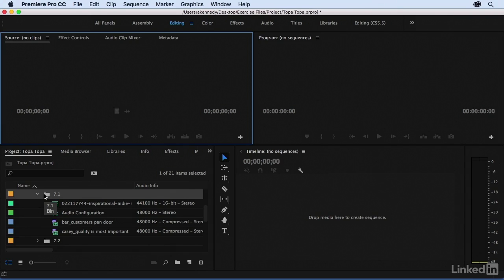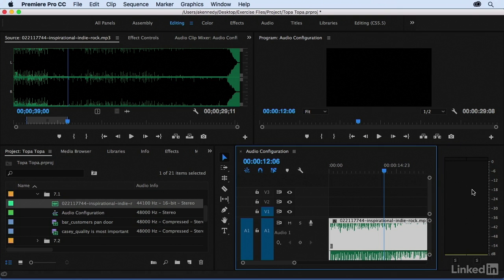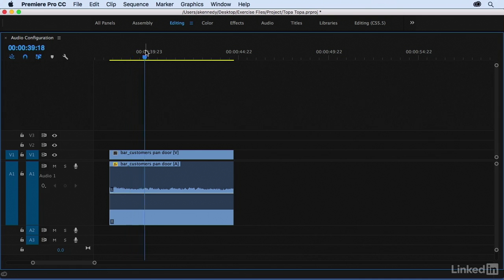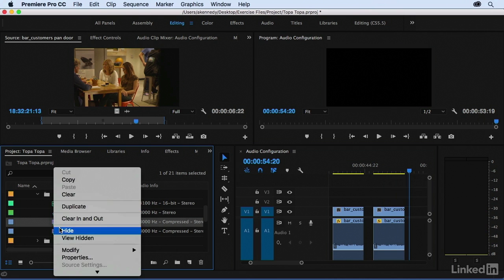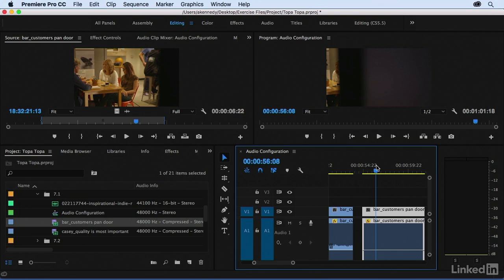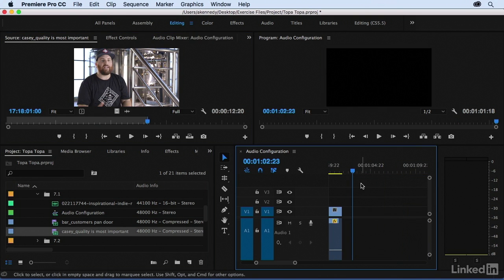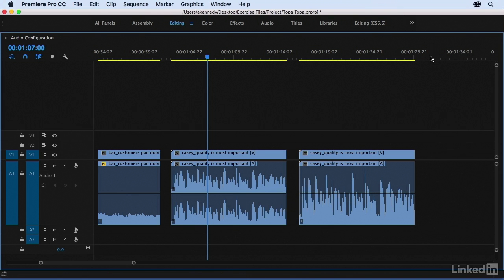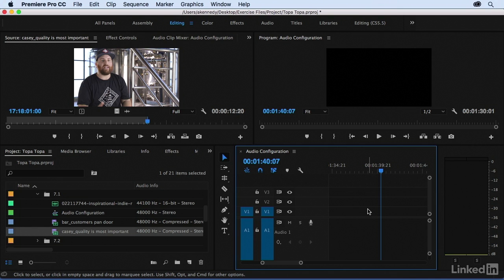Understanding audio channel configuration [Premiere Pro CC 2017]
This the 28th video of the Adobe Premiere Pro CC 2017 Essential Training. Here we talk about Understanding the audio channel configuration.